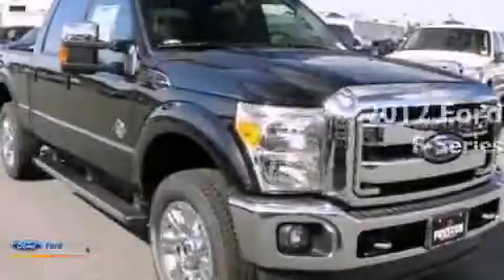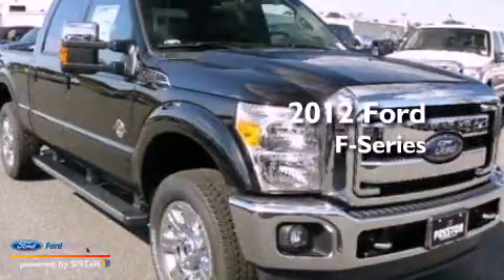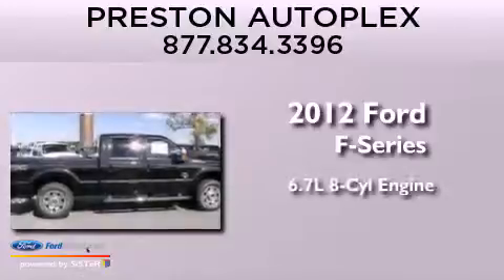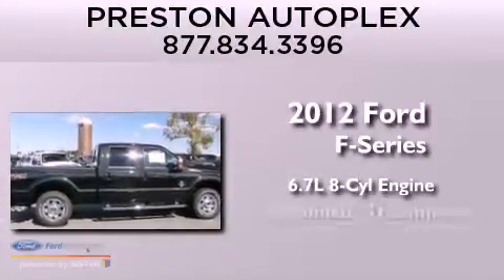2012 FORD F-250 Hurlock MD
Year : 2012
 Make : FORD
 Model : F-250
 Engine : 6.7L V8 32V DDI OHV TURBO DIESEL
 Trans . : 6-SPEED AUTOMATIC
 Exterior : TUXEDO BLACK
 Miles : 4

 Stock : F201704